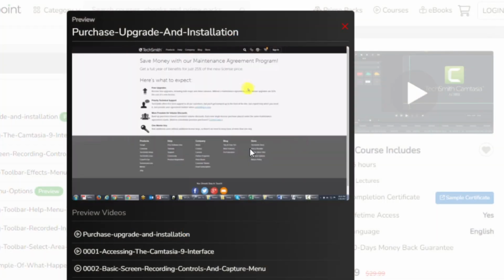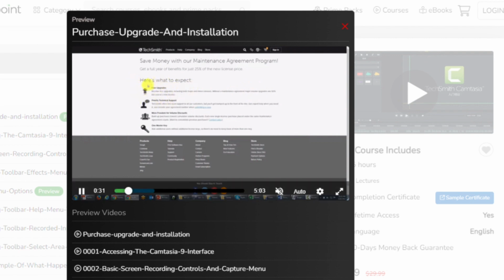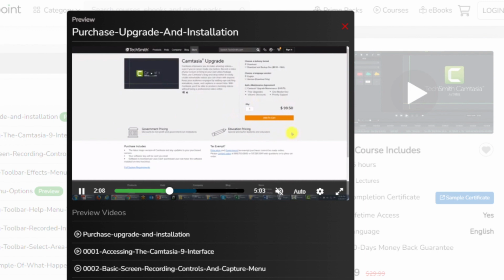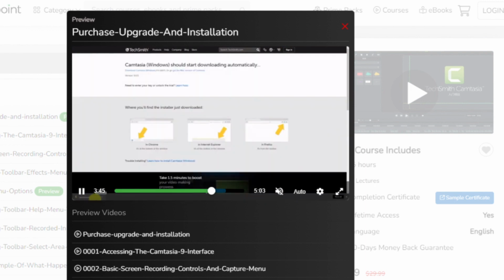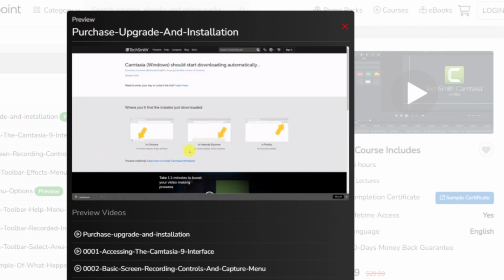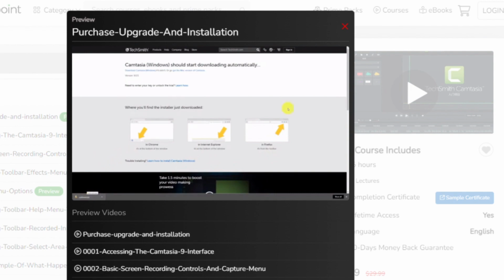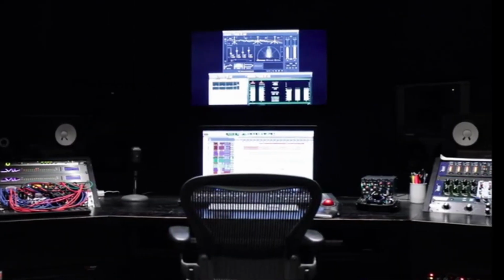Camtasia Online Training Course 2023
Links will be down in the description below
Here on my channel you will learn how to get certified in your job position with certification along with how to increase your paycheck with trending online courses as well. People always wonder What certifications can I get to make more money? A lot of people don't realize how easy it is to increase your salary with online courses & get paid your worth. On my channel I will also do tutorials on which Certification is most demanding and also what Certification pays the most! Certification programs that pays well is money well invested when you want to boost your salary with Certification. So if you're still wondering what certifications can I get to make more money DROP A COMMENT DOWN BELOW and let me assist you on how to increase your salary with online Certification! Here I will go over. Camtasia Online Training Course for 2023 currently updated in June i will go over this Camtasia screen recorder and video editor course and break some of the lectures down as to what the entire course pertain to. When it comes to content creation you will want to have an all in one video editing software at your finger tips instead of sending your videos over to another software to do editing and then back over to another. you get the picture.

 The Camtasia 2023 video editor will go over how to use Camtasia for content creating purposes. Camtasia goes hand in hand when doing content for YouTube channels. there will also be advance lectures in which i have mentioned in which they will go over setting up your home network for production, using project files and how to record in one take then go back and start editing. Camtasia also have a drawing tool in which there will be a lecture that will go over that, and for those who have Wordpress the course will show you how to embed your screencast video to it.

The course will go over the Basic-Screen-Recording-Controls-And-Capture-Menu along with 3 other lectures on the operating recording tool bar. when it comes to the editing there will be at least 10 lectures covering that topic from editing screen animation, timeline, editing the screen as well as Editing-Screen-Media-Bin-And-Saving-Your-Projects. there will be lectures on how to edit your voice narration and how to EQ the audio. you will learn basic power point when it comes to the recording.